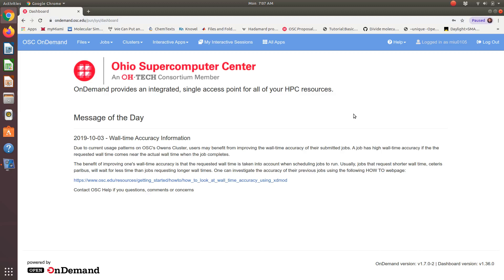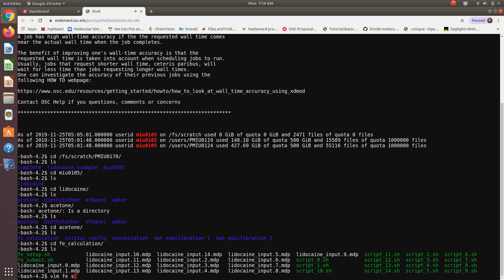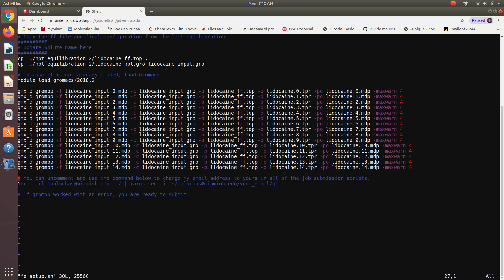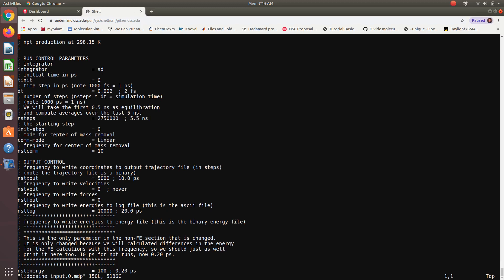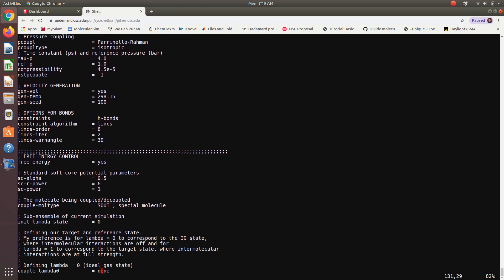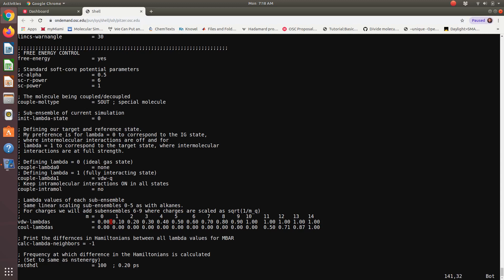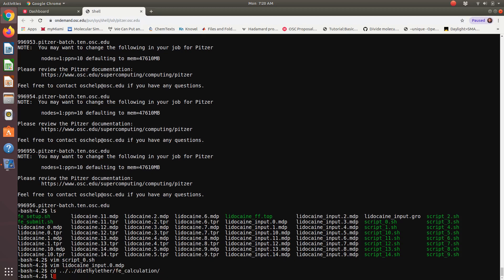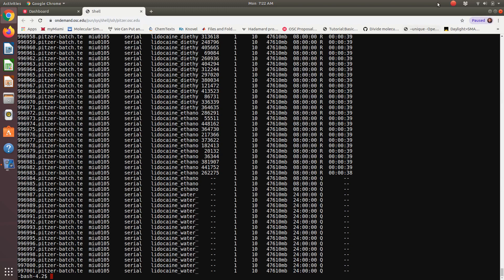Submitting our First Solvation Free Energy Calculations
In this video, I will walk through setting-up and submitting free energy calculations for lidocaine infinitely dilute in acetone, diethylether, ethanol, and water using Gromacs. Before you can do so, your equilibration runs must have completed without any errors.